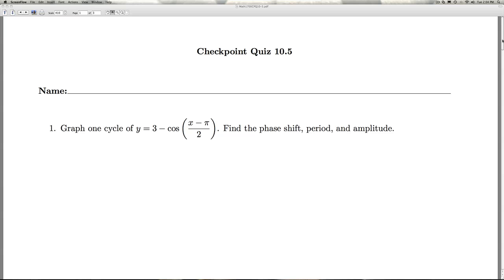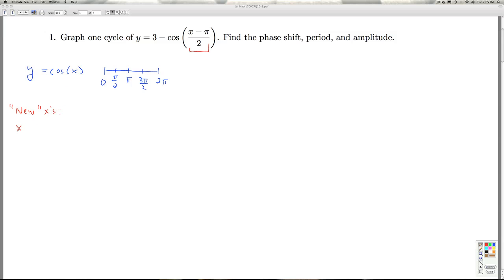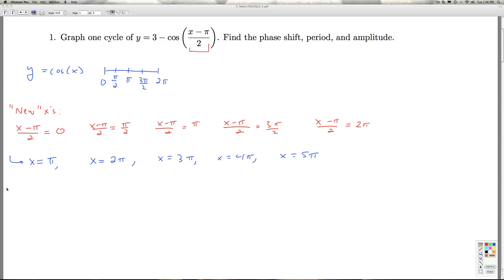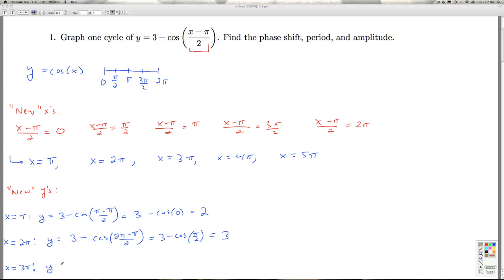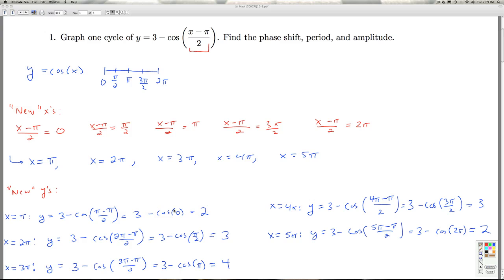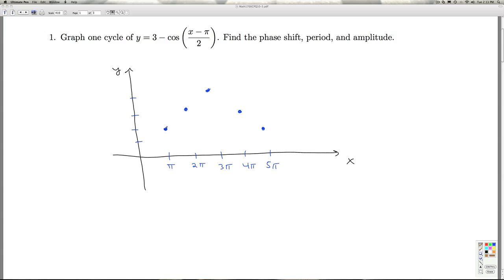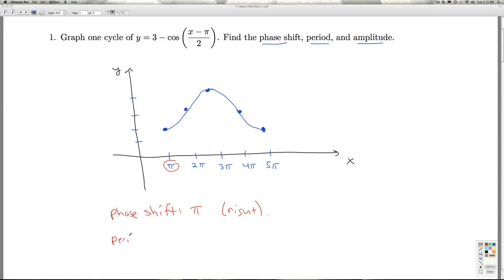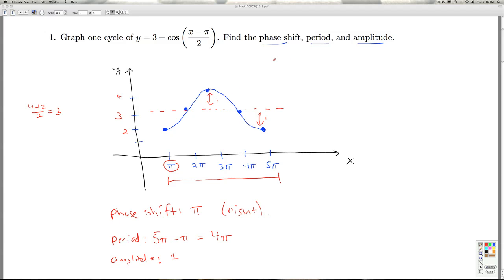Stitz Zeager Checkpoint Quiz 10.5 Part 1 of 4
We graph one cycle of a cosine function.